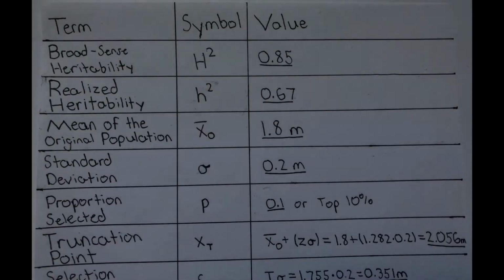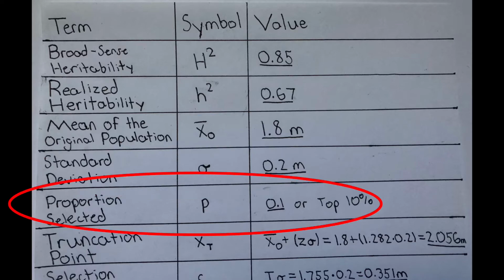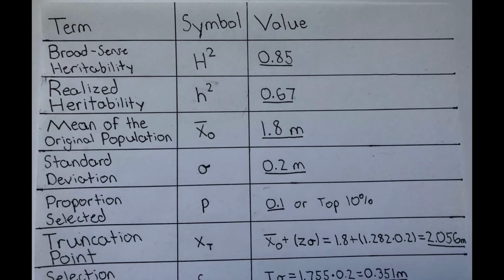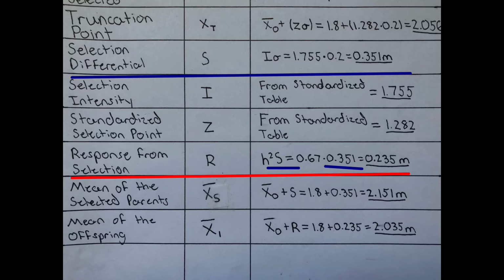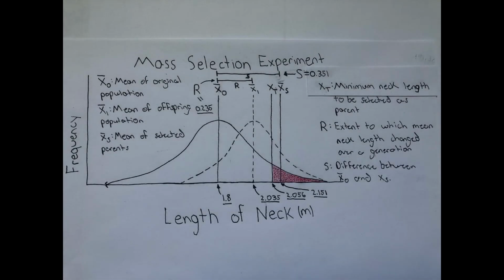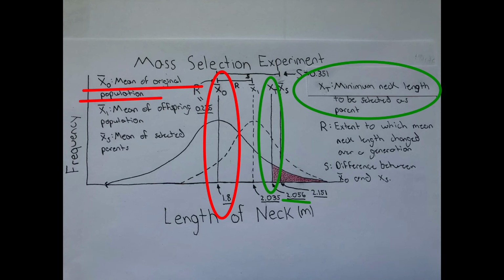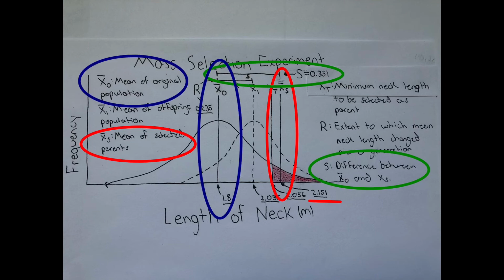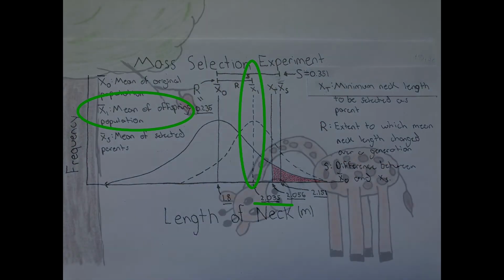Devlyn_Anderson - 5-2A: Mass Selection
Sources: Genetics: A Conceptual Approach, Sixth Edition 2017 W.H. Freeman and Company